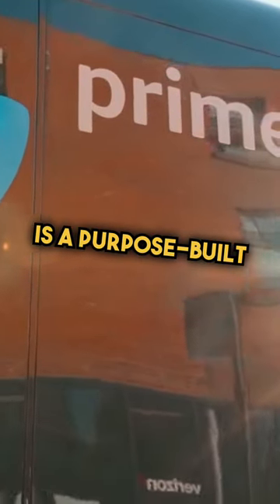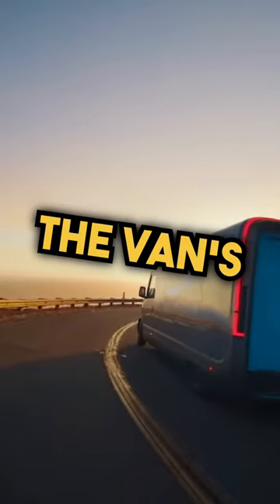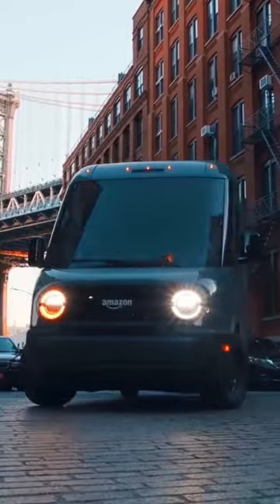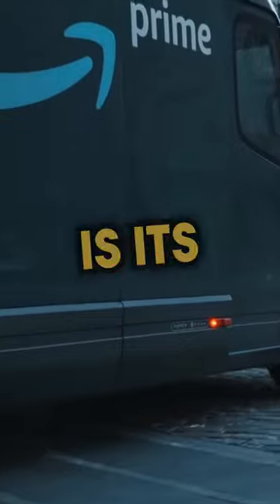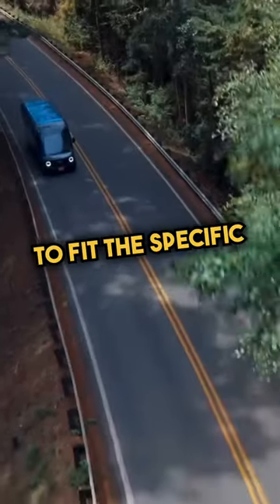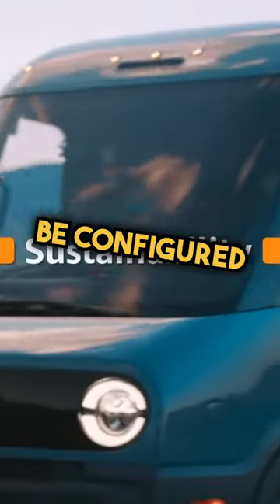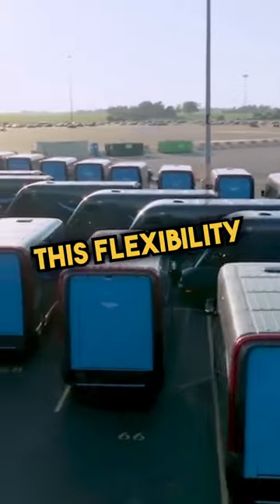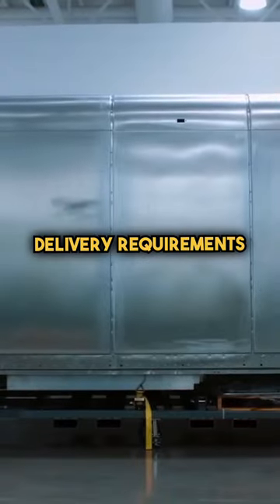Rivian is creating the next generation of delivery vans.